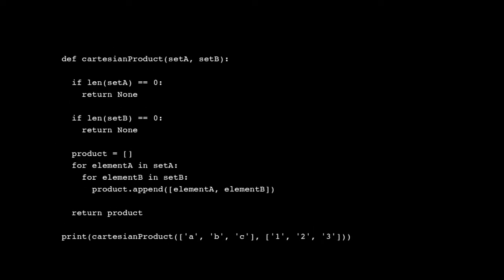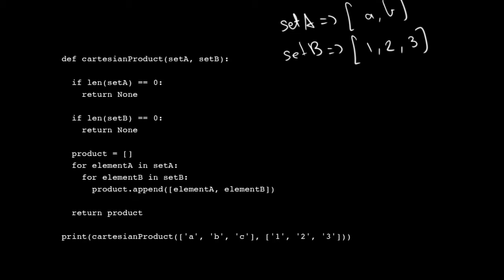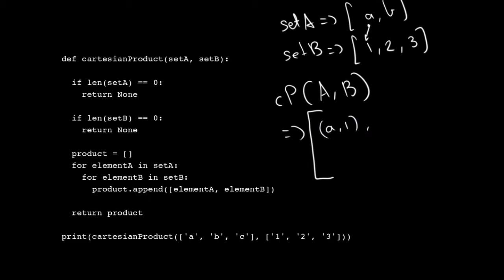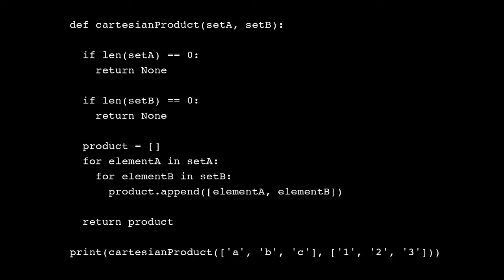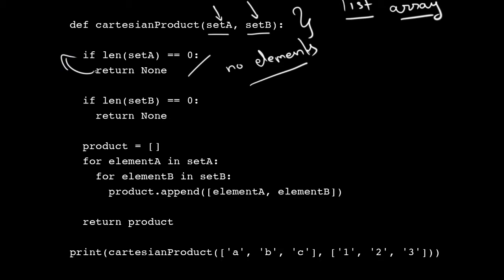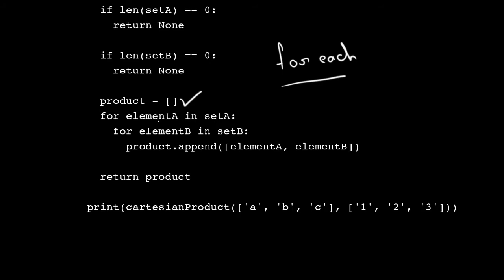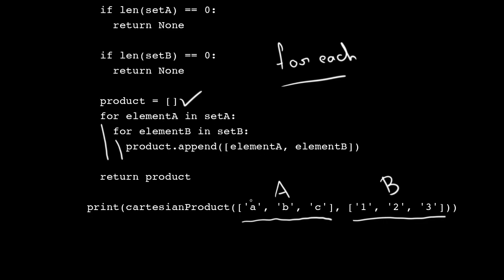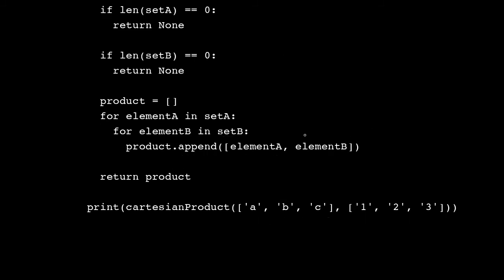Cartesian Product of Two Sets | Code Tutorial